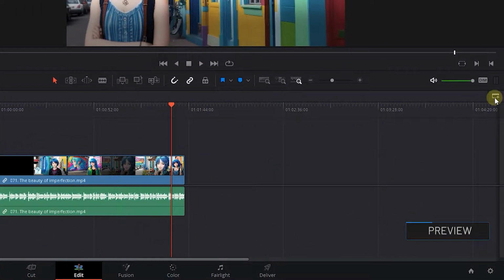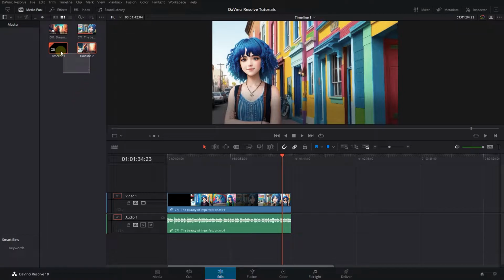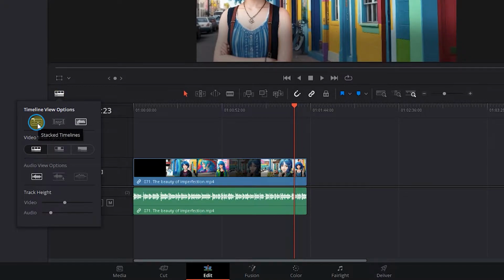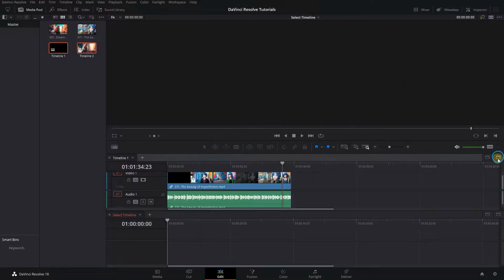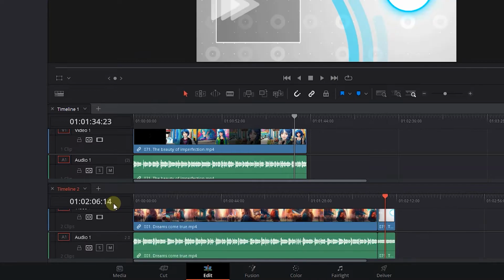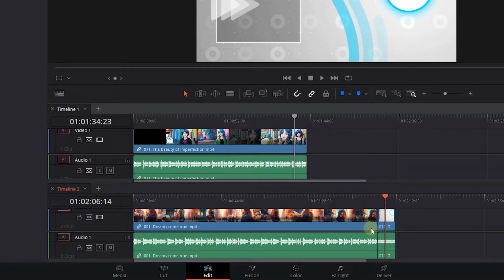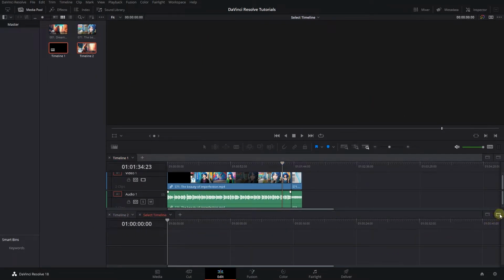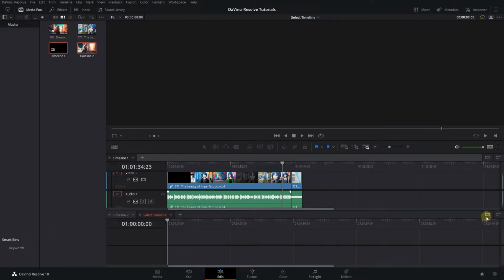How to OPEN 2 TIMELINES Side by Side in DaVinci Resolve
To open two timelines side by side in DaVinci Resolve, enable stacked timelines in the timeline settings, add a new timeline below the original one, and easily switch between them using the select timeline drop-down menu. This allows for efficient media transfer and multitasking with multiple timelines.

How to OPEN 2 TIMELINES Side by Side in DaVinci Resolve Chapters:
00:00 enable stacked timelines in davinci resolve
00:16 open second timeline
00:37 close other timelines

To learn how to open 2 timelines side by side in DaVinci Resolve, follow these simple steps. Firstly, create 2 timelines that you would like to view simultaneously. Next, click on the timeline settings button and enable stacked timelines. This will allow you to have both timelines open side by side.

In order to open a second timeline, navigate to the top right corner of the timeline and click on the add timeline button. A new timeline will appear below the original one. To access the second timeline, simply click on the select timeline drop-down and choose the desired one.

Now that you have successfully opened these 2 timelines side by side, you can easily drag media from one timeline to another. Additionally, if you need to open more timelines, you can simply click on the add button and open as many timelines as needed. Conversely, if you wish to close other timelines, you can click on the designated button to do so.

By following these steps, you will quickly and efficiently be able to open 2 timelines side by side in DaVinci Resolve, allowing for seamless editing and enhancing your workflow. Don't forget that this entire process can be completed in just one minute, making it a time-saving solution in comparison to other editing software such as Premiere.